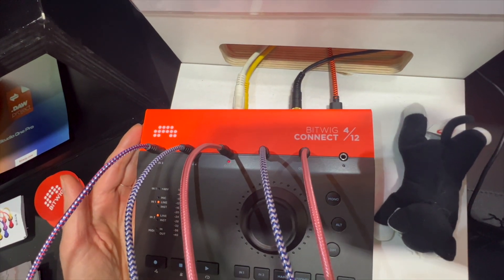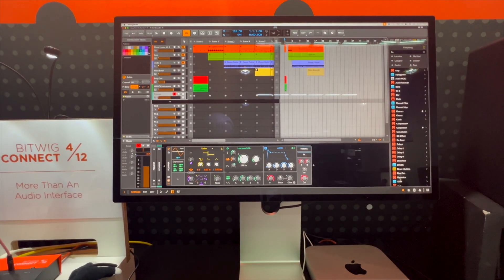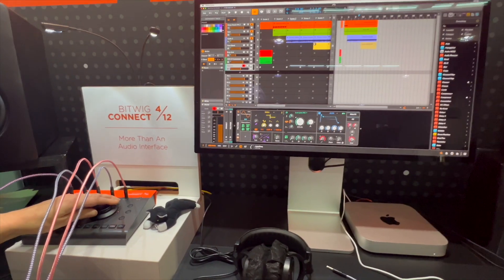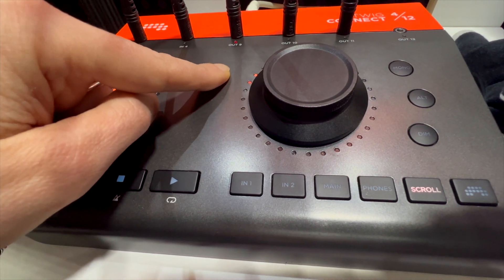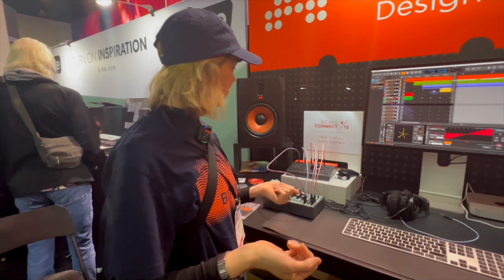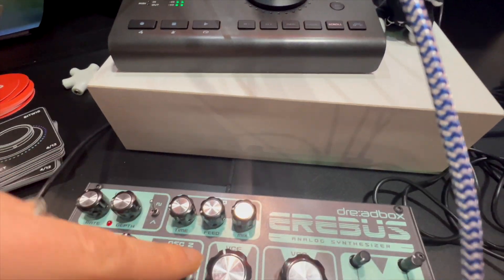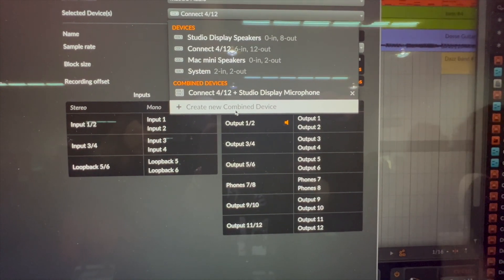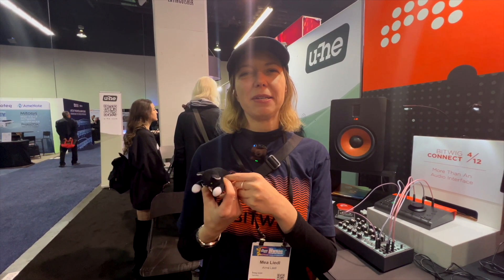NAMM 2025: Bitwig Connect - Audio, CV, and Control interface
We get a demo of the new Bitwig Connect, a audio interface that also features high-resolution control of Bitwig Studios, and DC-coupled CV I/O for connecting to modular synthesizers.